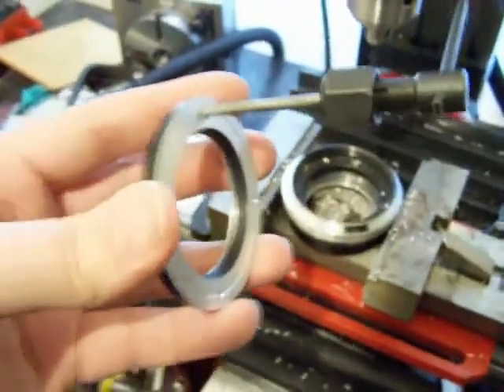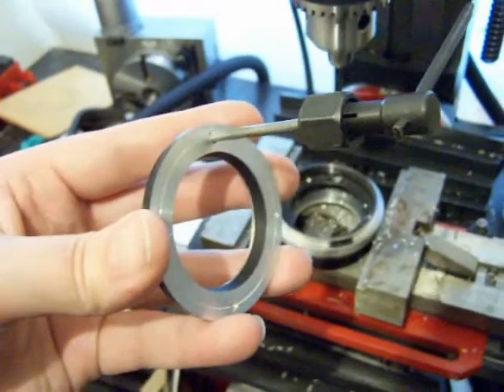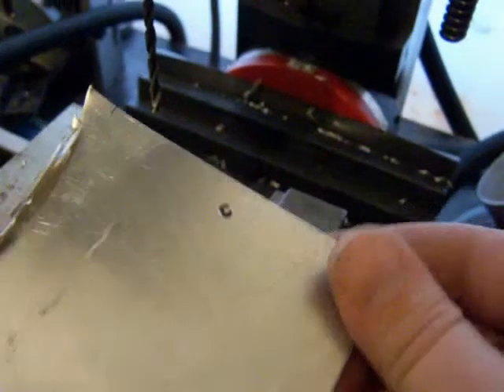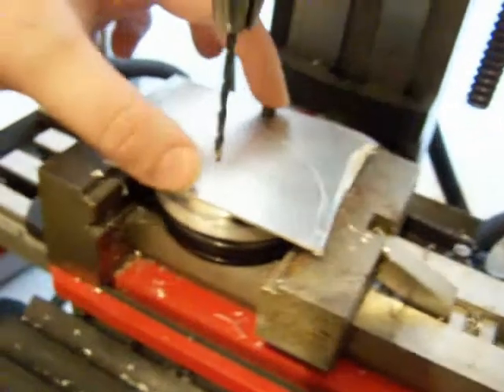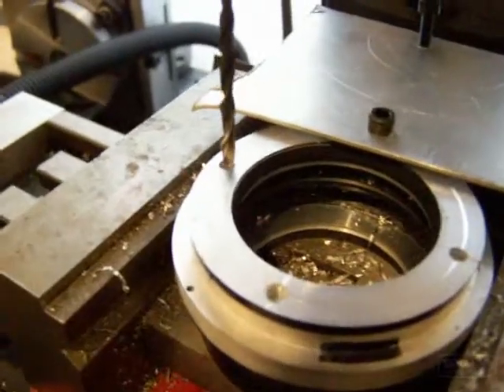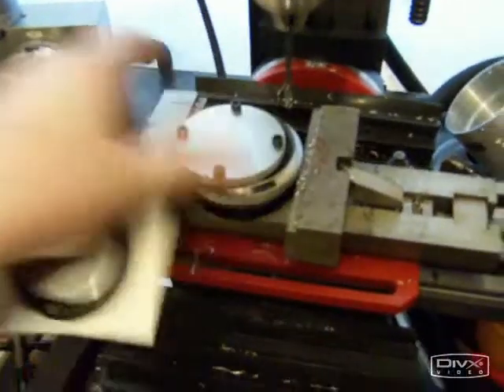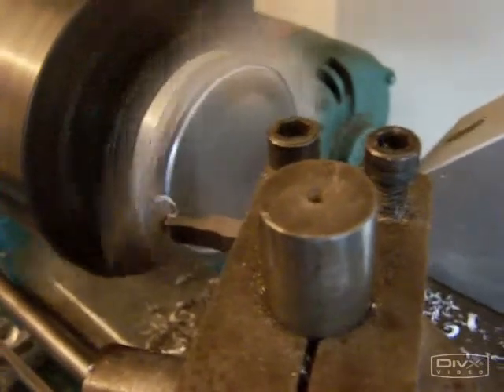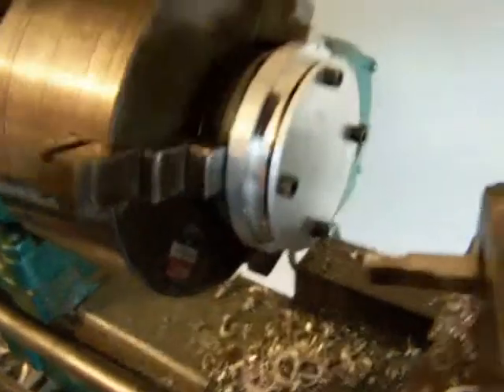70: iris servo mount v1b advanced contruction details part 2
iris_servo_mount_v1b.wmv